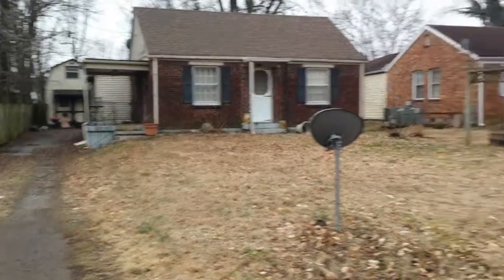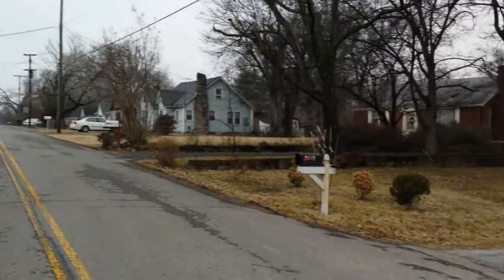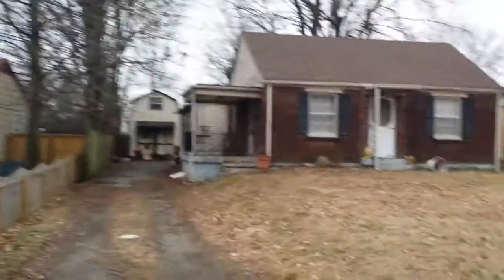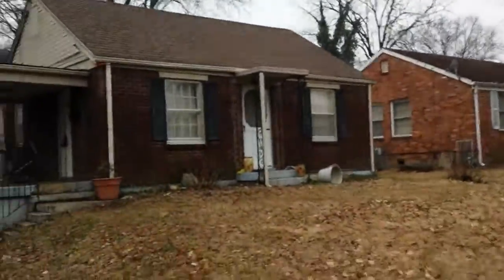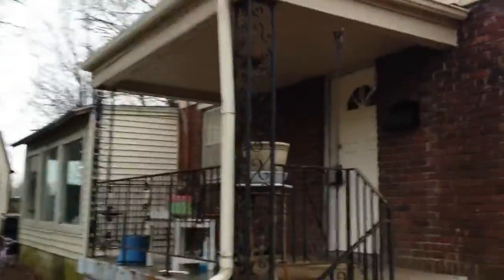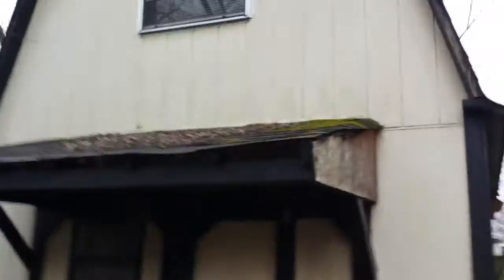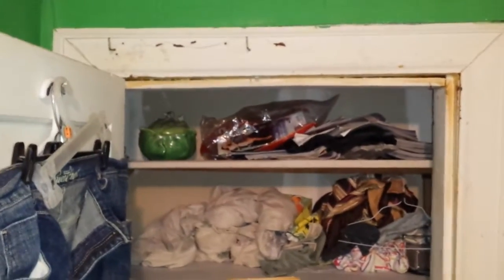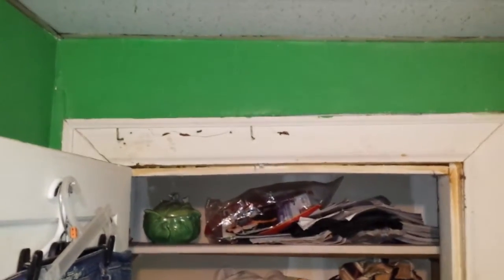E Nashville / Inglewood Rental or Rehab Opprtunity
A full-gut renovation here could result in a 200k+ resale price.  To get this you would need to straighten out some of the supports of the addition, expand the kitchen a good bit, reconfigure the floorplan, and create a 2nd full bath.  There is space to do these things but it will push the budget up some.  I am guessing about 45k would get the house right.  These steps could definitely result in a nice profit.

ie 200k Sale Price = 179k after closing costs - 45k rehab = 134k - 85k purchase cost = 49,000 profit.

I think that a sale price over 200k is definitely possible as well if you push the budget up some more.